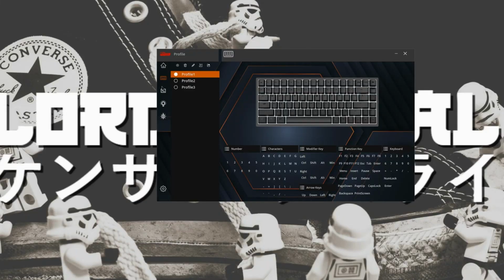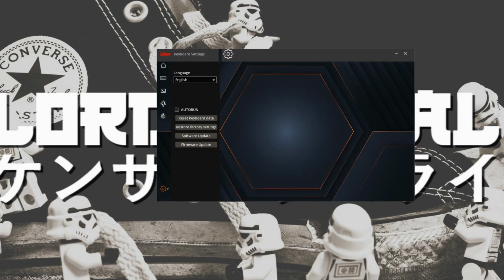Royal Kludge RK84 Mechanical Keyboard Full Review - Why This is My Go to Keyboard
This has to be the most fully-featured mechanical keybaord for less than $100. It is a completely customizable mechanical keyboard with removable keycaps and keys - so you can customise exactly how you want. In addition, it connects with devices in 3 separate ways, via USB C, 2.5Ghz dongle, or Bluetooth (with up to 3 different Bluetooth devices).